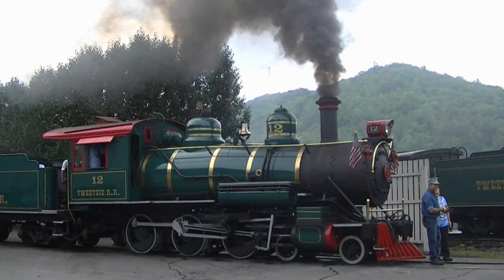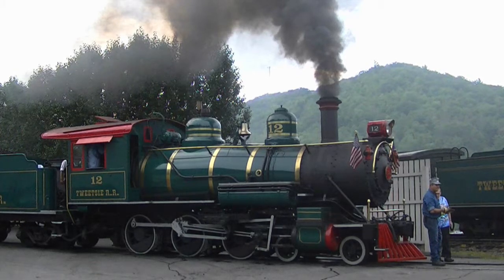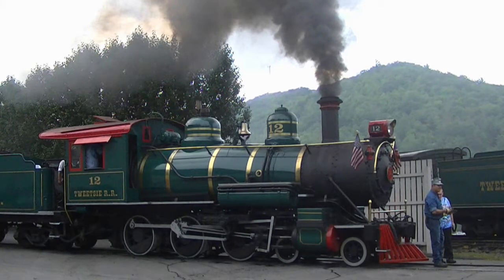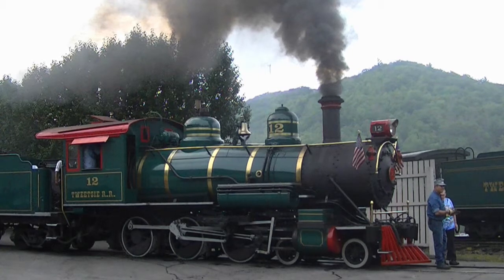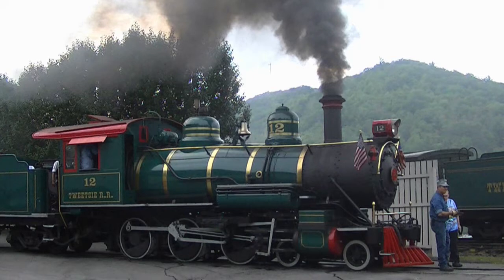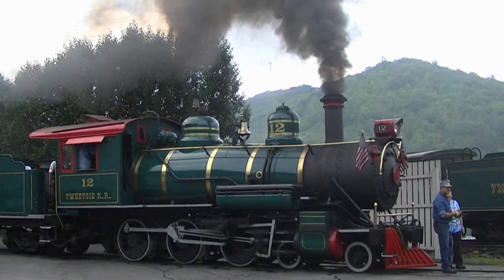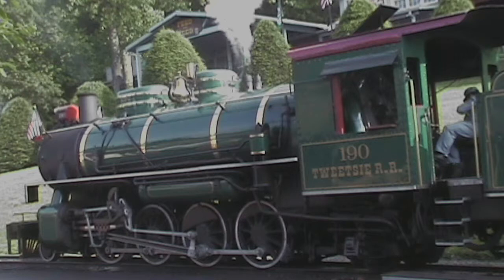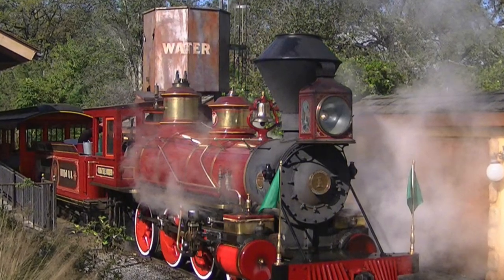wild west train ride naroration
become a Rusty Rails Productions member and get some extra perks become a Rusty Rails Productions member and get some extra perks